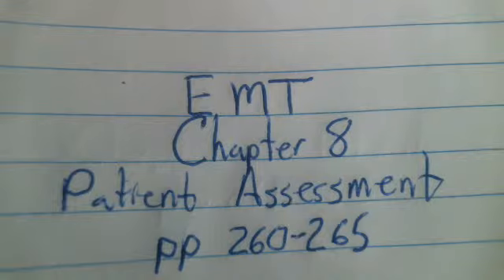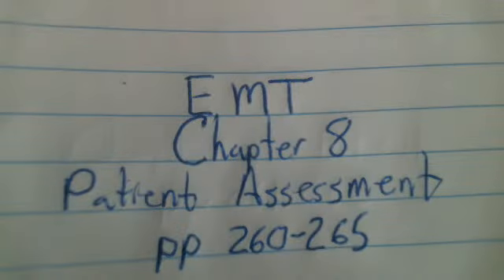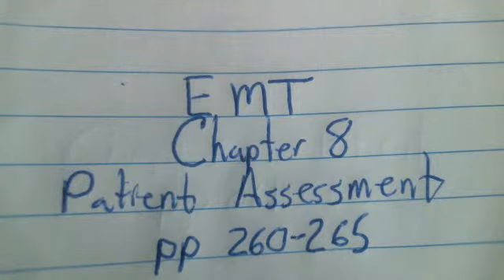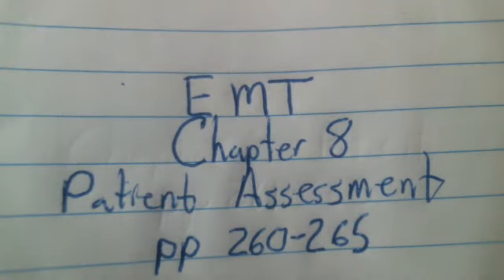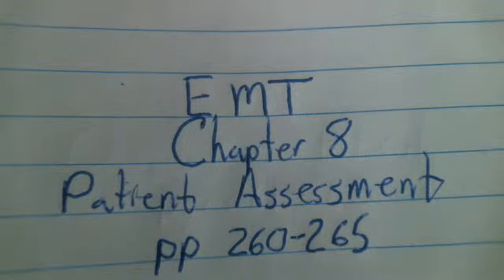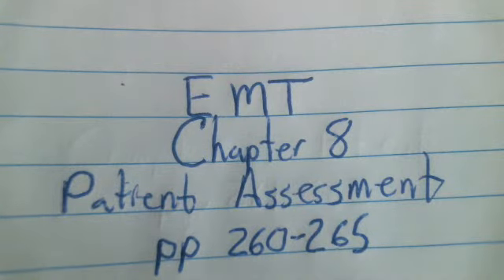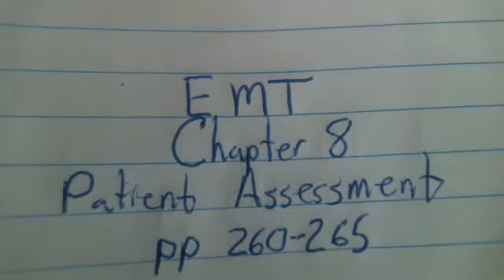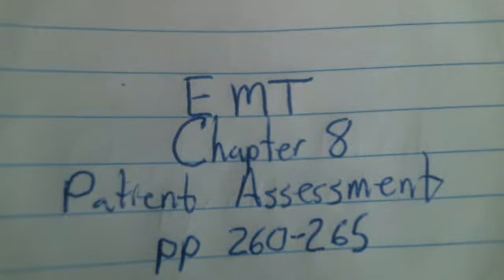EMT Chapter 8v2 pp 260-259